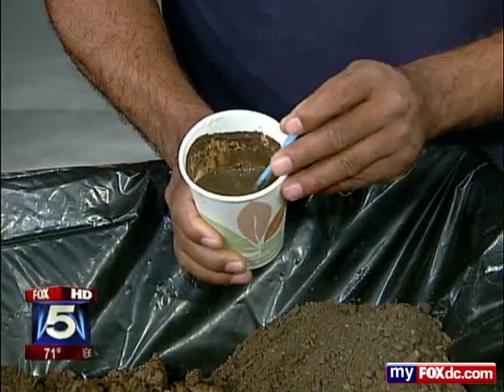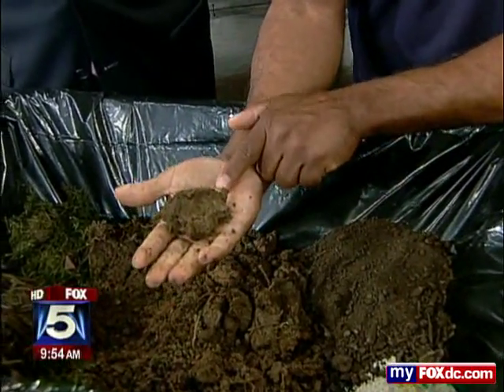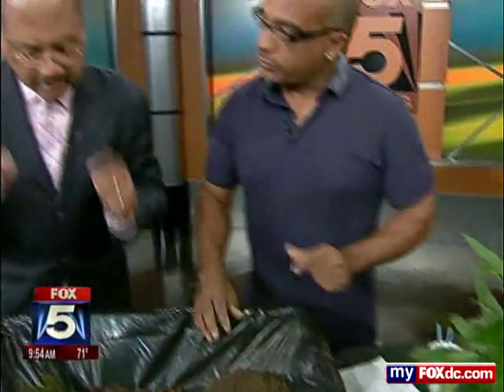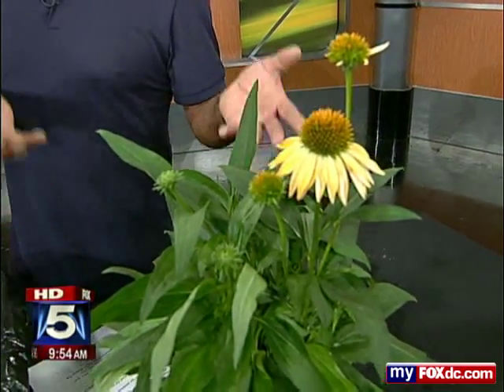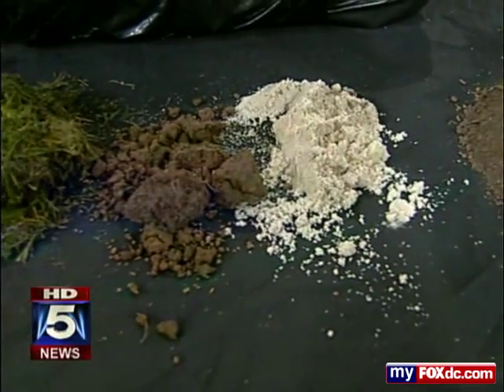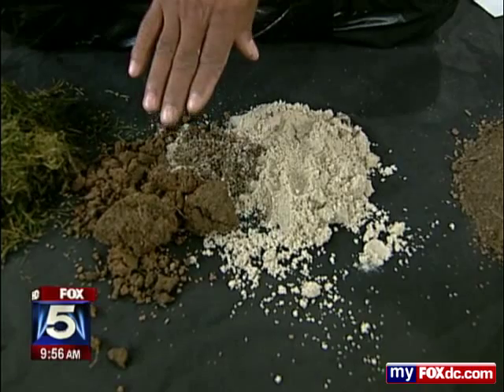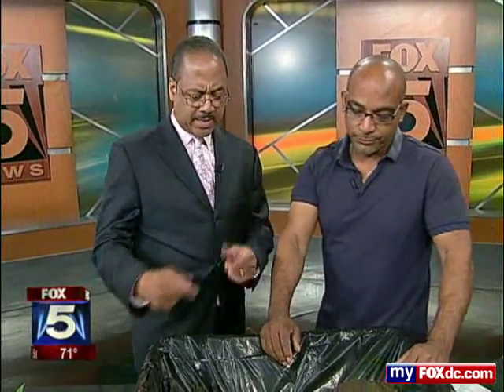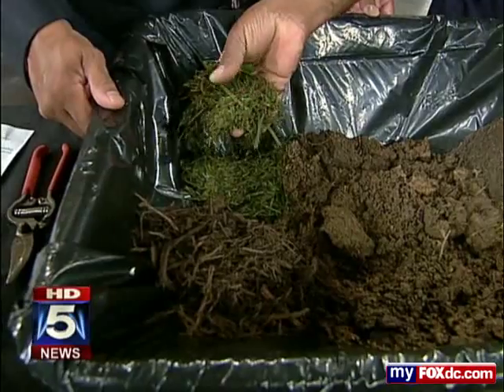WTTG Fox5 09/08/2011 Healthy Soil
You may not give it too much thought, but soil is a living thing - and a vital component to a successful garden. Here's some advice on how to prep your soil this fall to ensure year-round healthy plant growth.